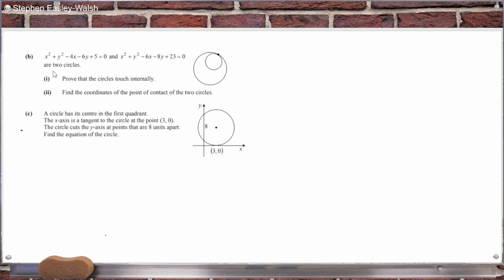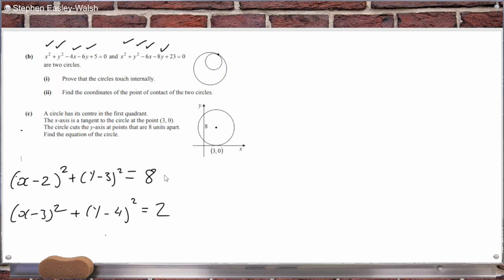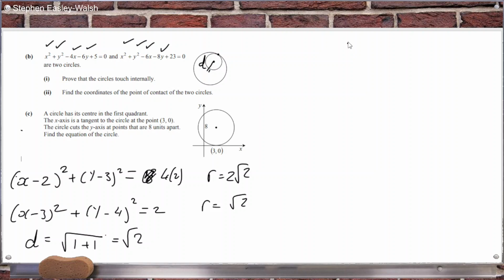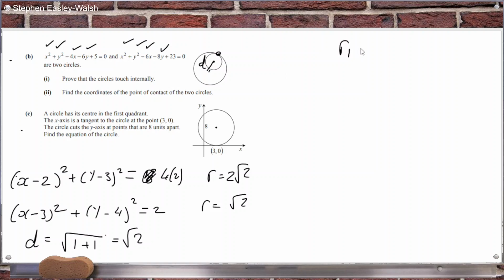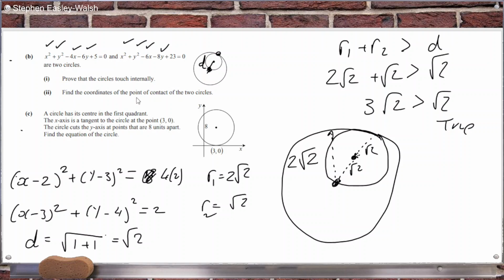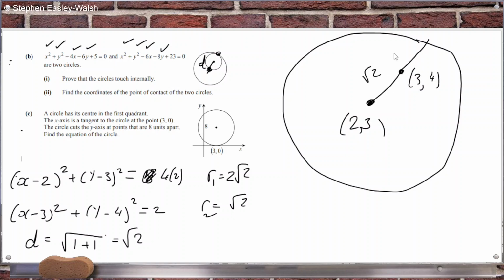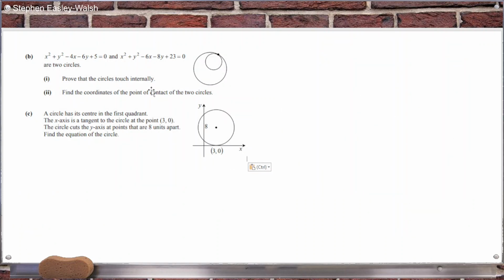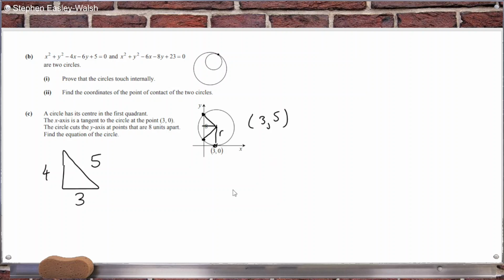Leaving Certificate Examination 2007 Mathematics Paper 2 Higher Level Question 1